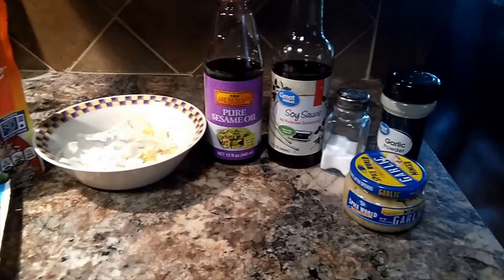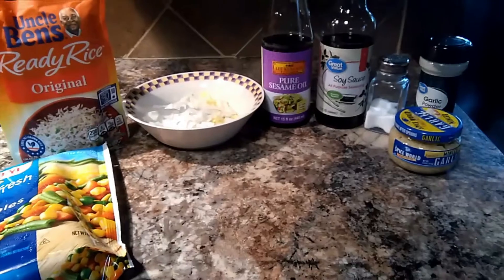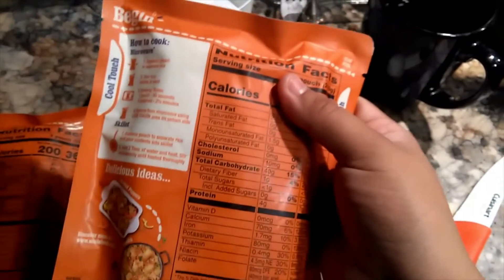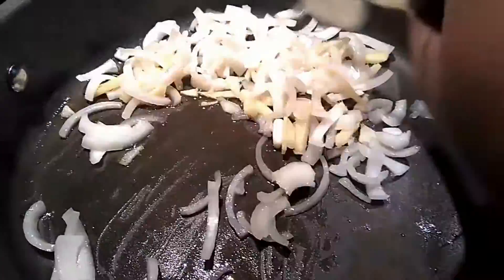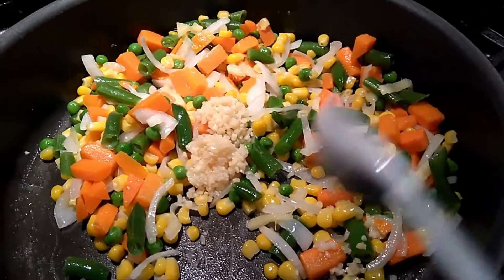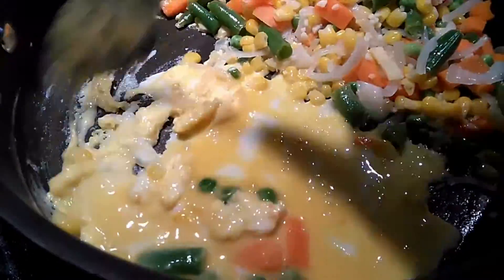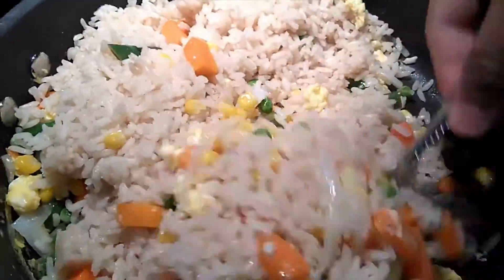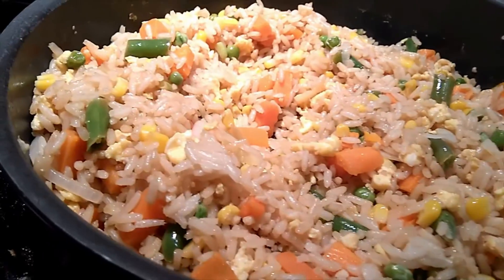How To Make Fried Rice!!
2 Bags of Uncle Ben's Original Rice
1 Frozen Bag of Mixed Veggies
1/2 an Onion
1 TBSP of Ginger
1 TBSP of Minced Garlic
Salt To Your Taste
1 Lg Egg
1/4 of a Cup of Soy Sauce